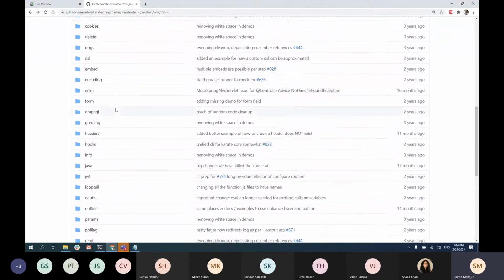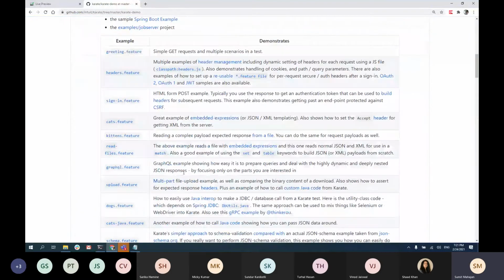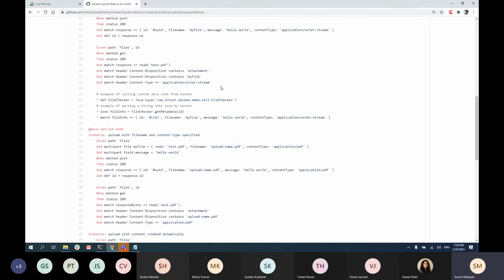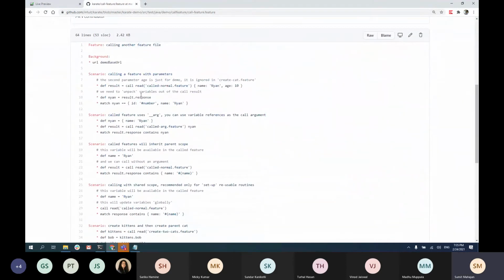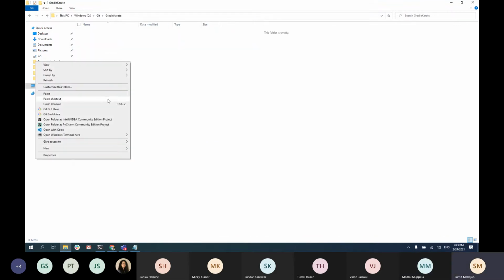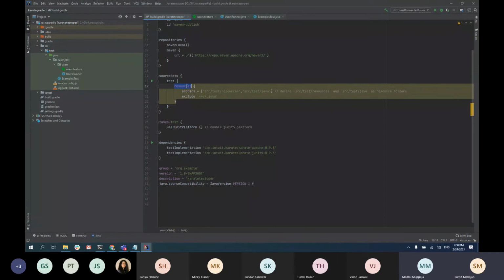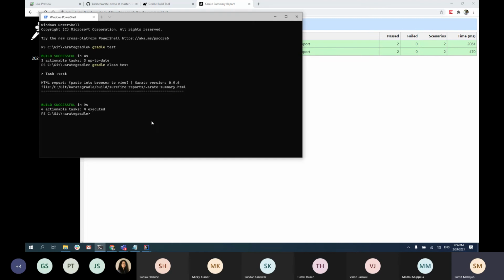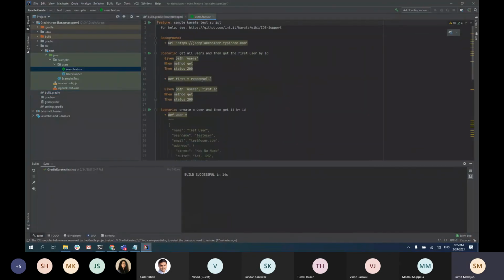Automated API testing with Karate - Codeathon Session 3